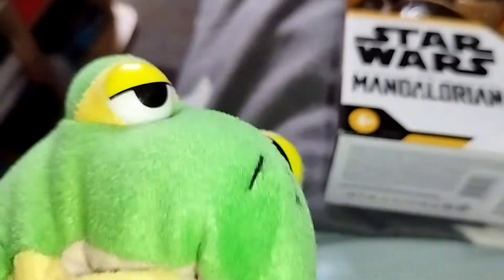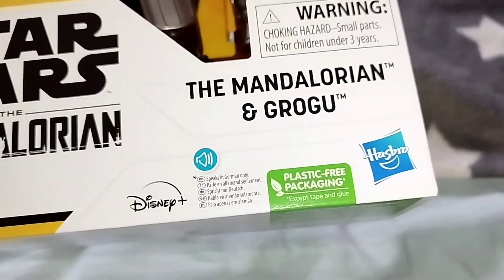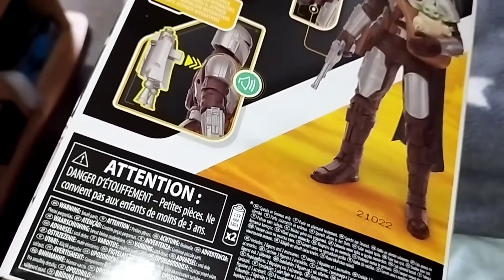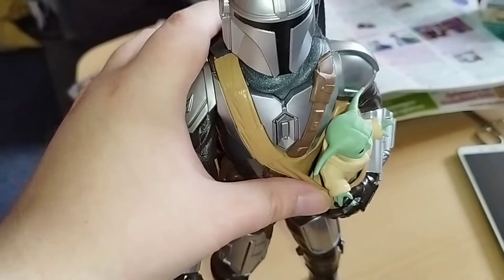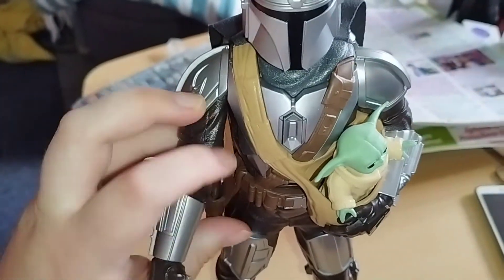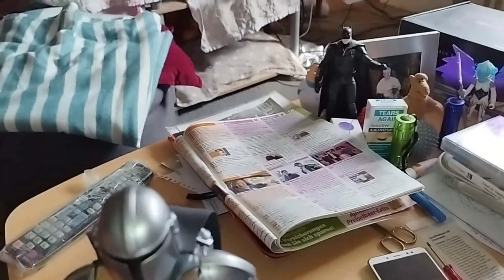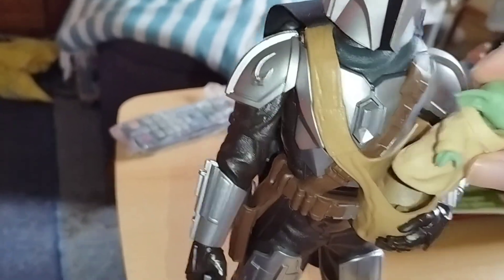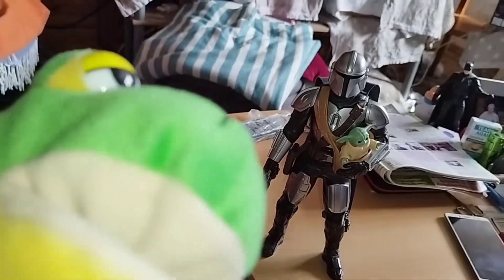Star Wars The Mandalorian & Grogu figure set